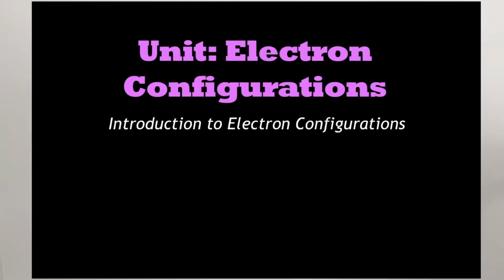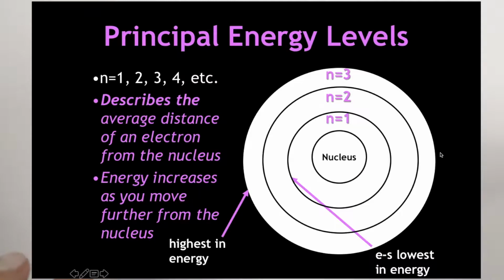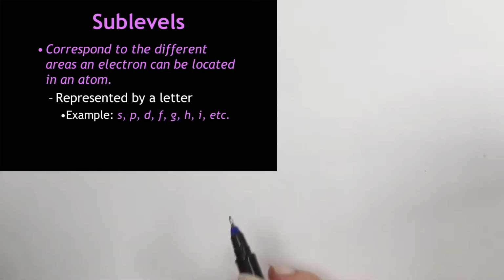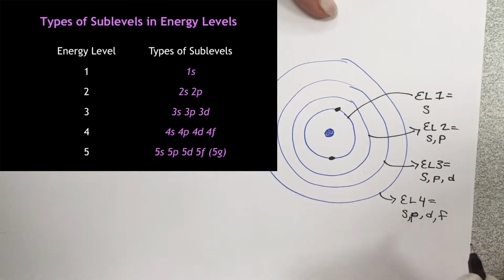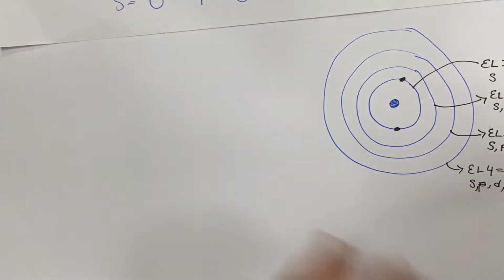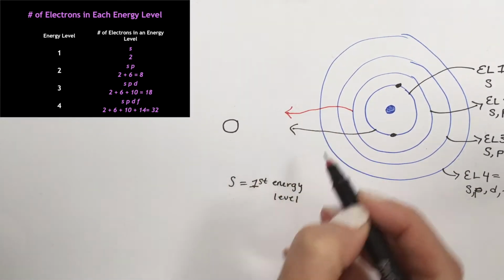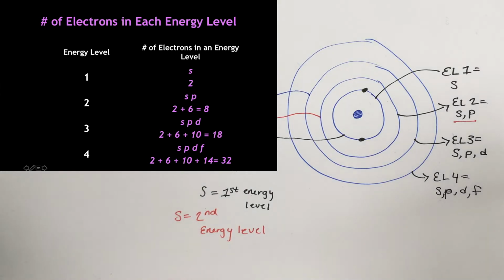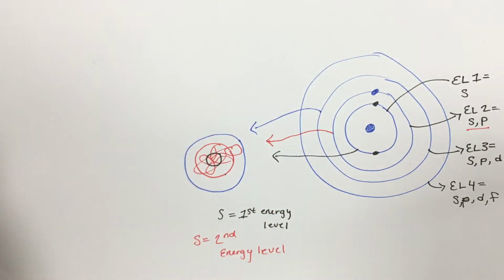EC Subunit 1